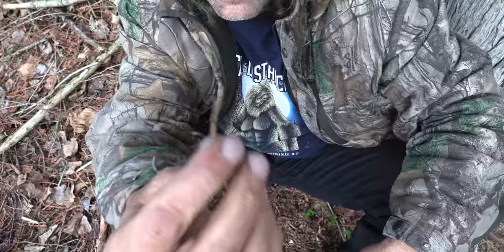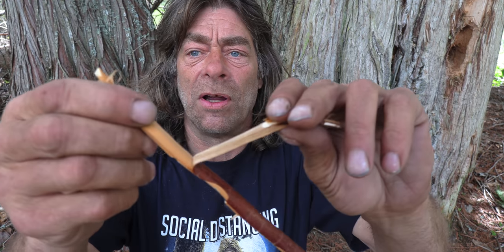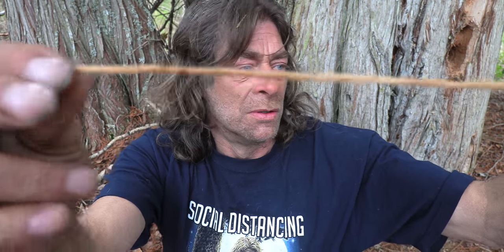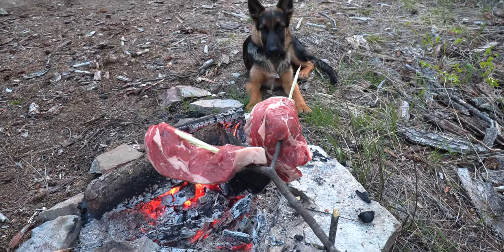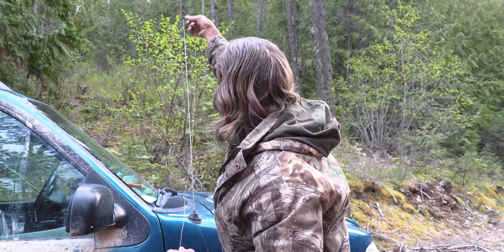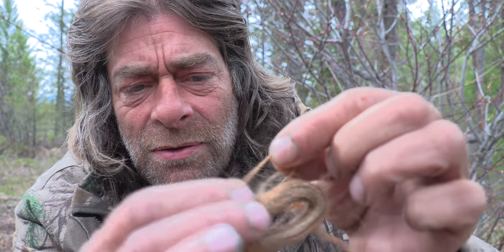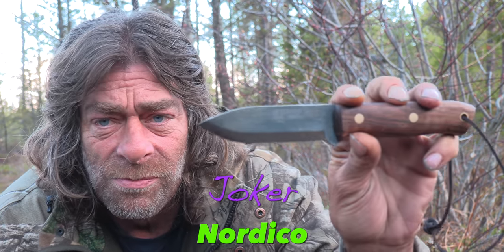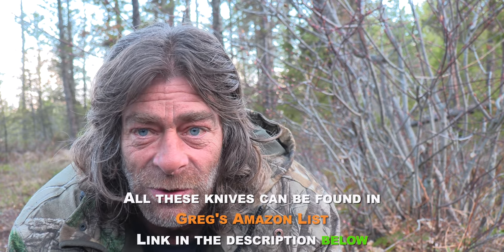Homemade Primitive Survival Fishing Line Build | Catch & Cook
Greg crafts a bunch of homemade Primitive bushcraft fishing line out of dogbane plant and it is STRONG! He casts it out into a pair of Rocky Mountain lakes and manages to hook rainbow trout for a delicious catch and cook!